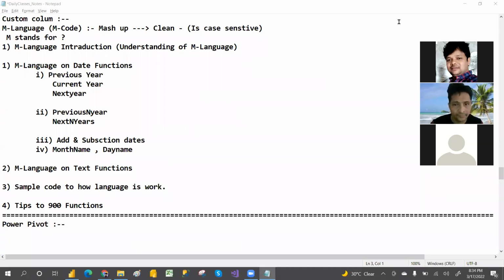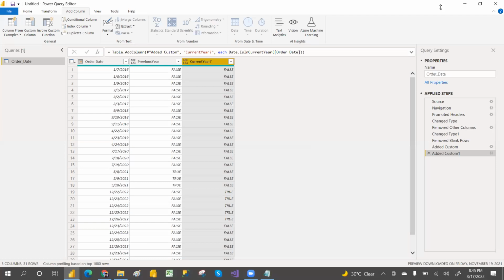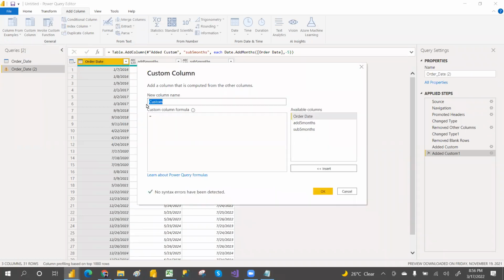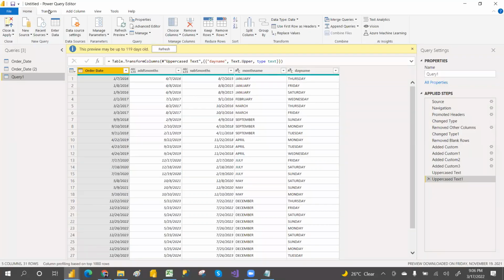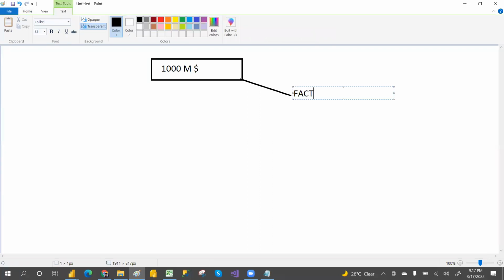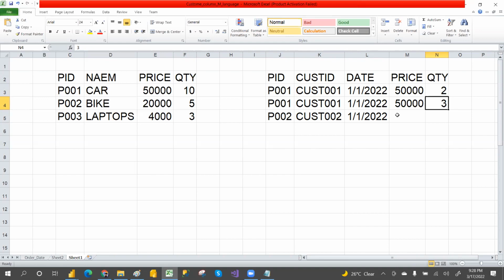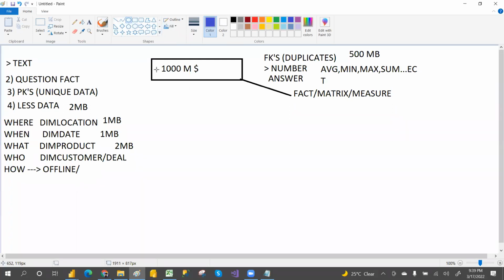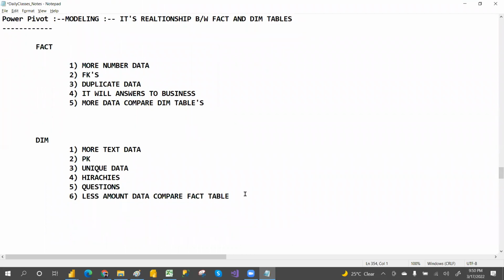DAY 08 M LANGUAGE IN POWER QUERY || MODELLING FACT DIM TABLES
IN THIS VIDEO WE WILL LEARN M  LANGUAGE IN POWER QUERY
MODELLING FACT DIM TABLES

Modeling Interview questions and Answer? (Power Pivot)